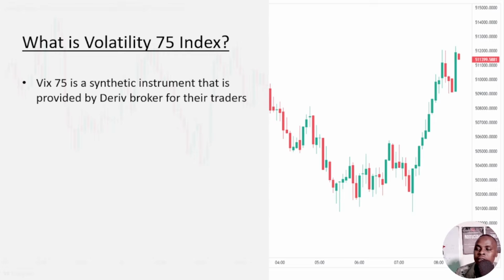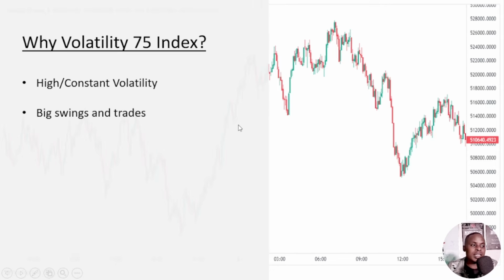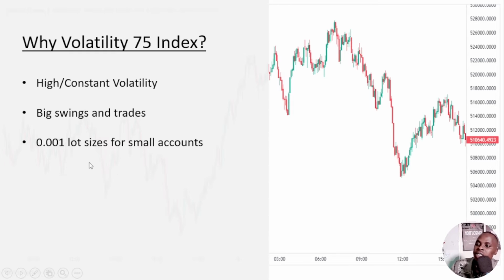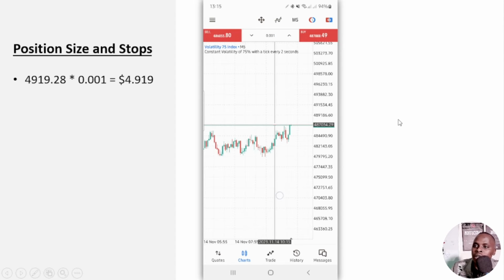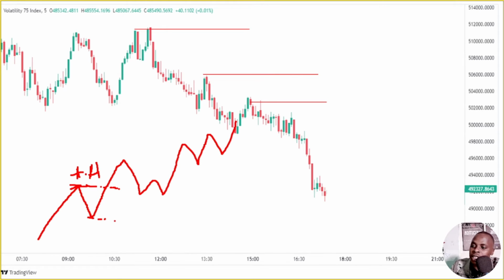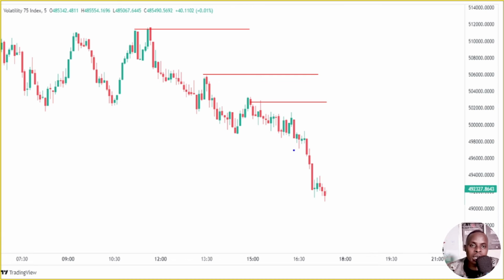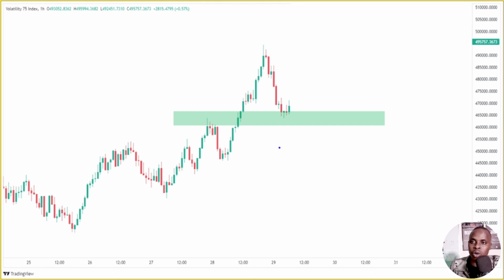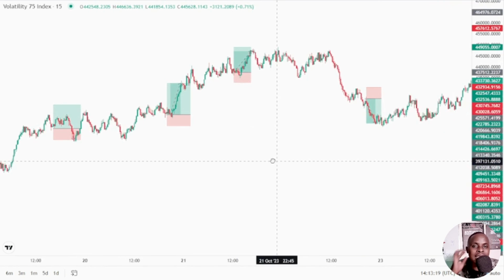Volatility 75 Strategy Most Traders Don't Know About